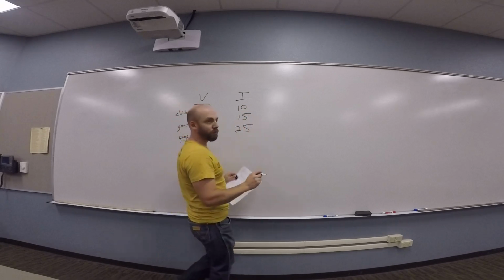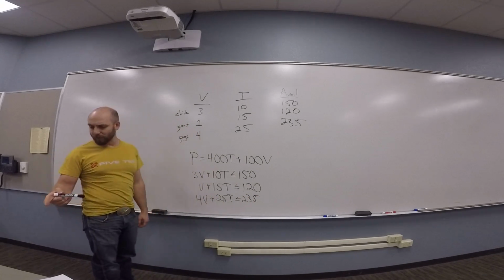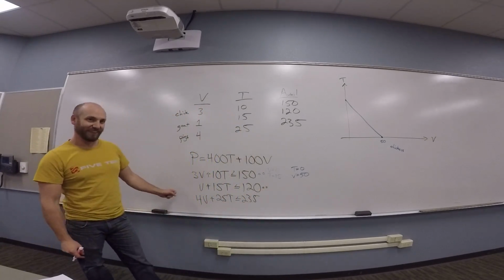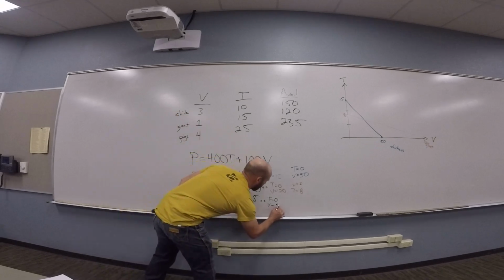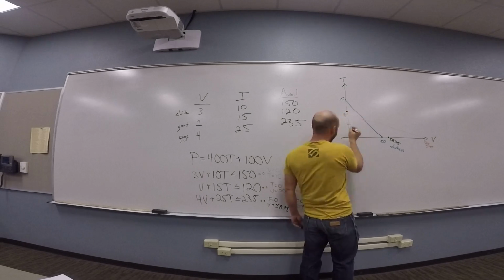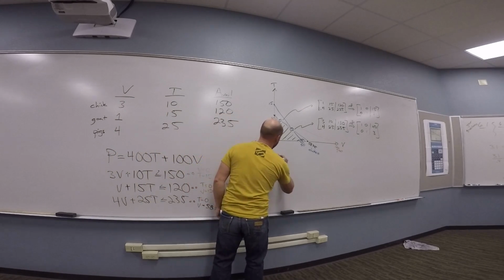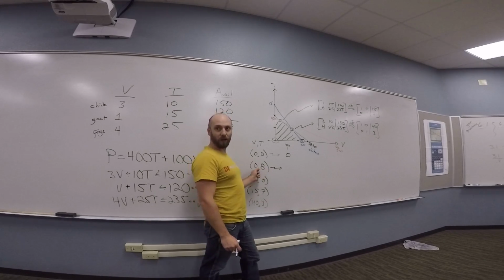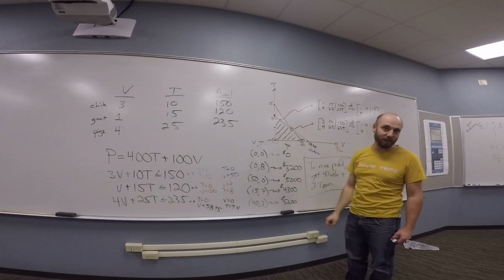Geometric Method - Jurassic Park